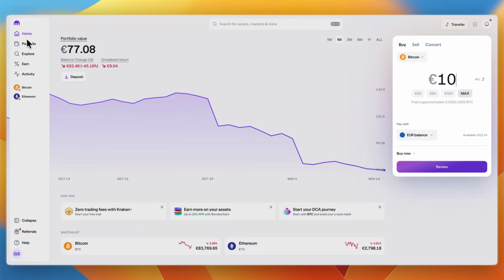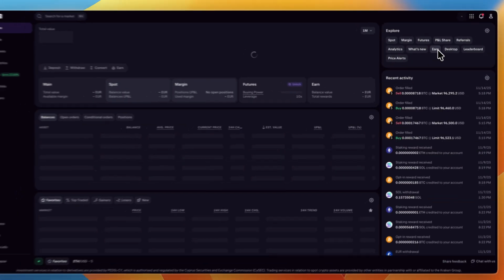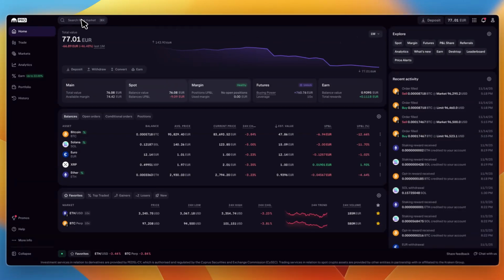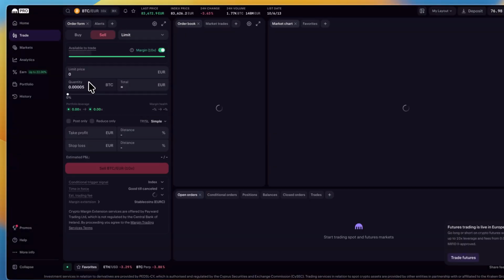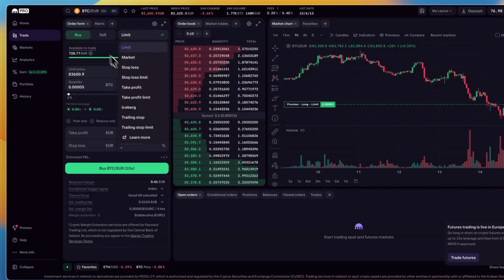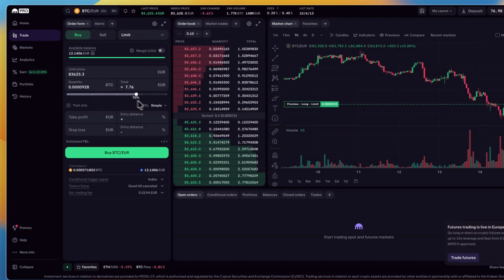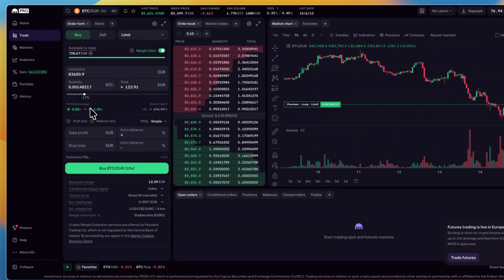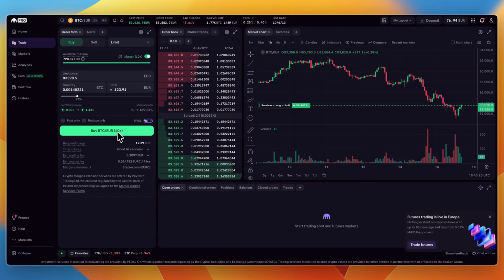How To Set a Limit Order on Kraken (2026)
In this video, I’ll show you how to set a limit order on Kraken in 2026, step by step.

A limit order lets you buy or sell crypto at a specific price instead of using a market order. In this tutorial, I’ll walk you through exactly where to find the limit order option, how to choose your buy or sell price, how to set the amount, and how to manage or cancel open limit orders inside Kraken.